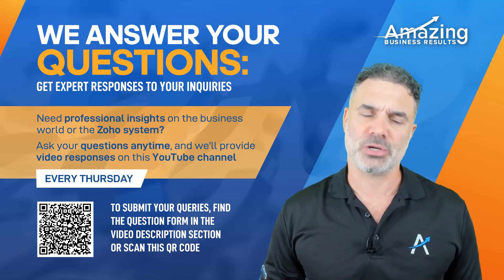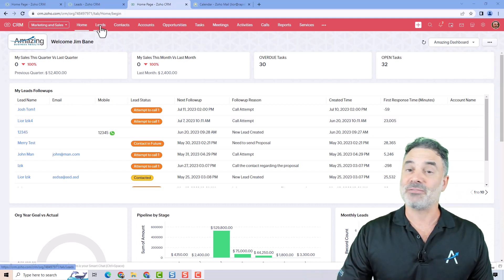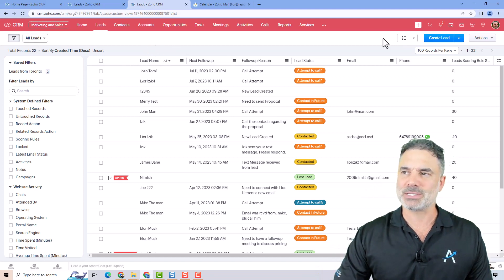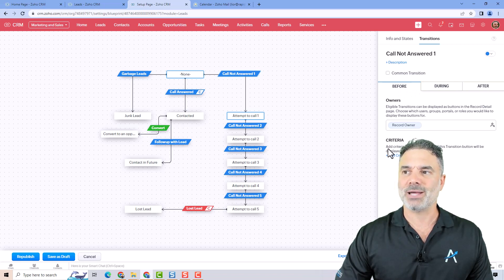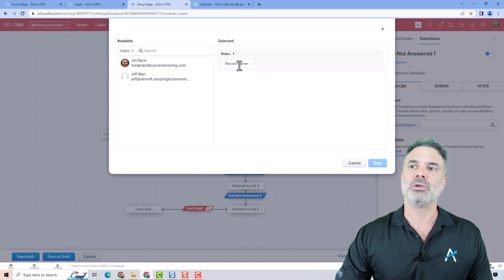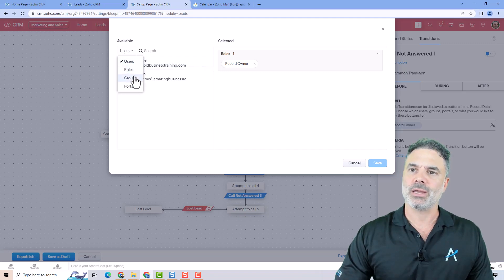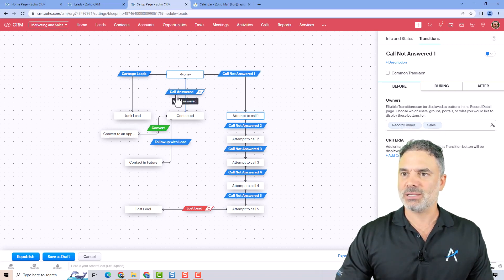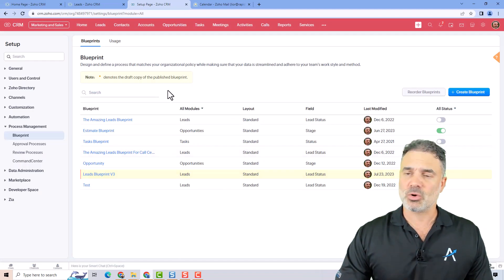How To Fix: Users Can't See My Zoho CRM Blueprint Transitions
At Amazing Business Results, we excel at crafting solutions that are precisely tailored to our client's business needs. Our approach involves extracting client business requirements and translating them into custom Zoho systems that are unique to their business. We also provide comprehensive Zoho development and training services to ensure that employees are using the systems correctly.

My Book